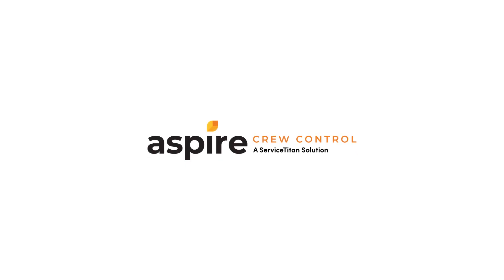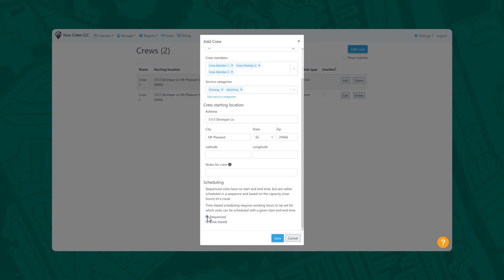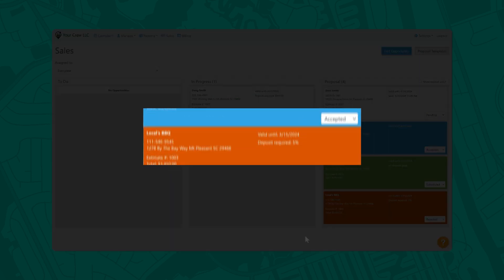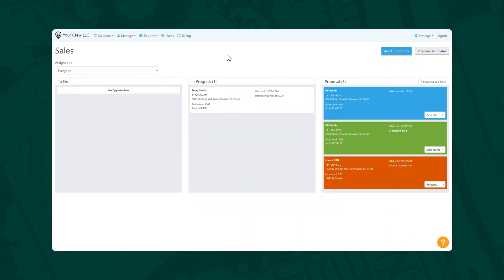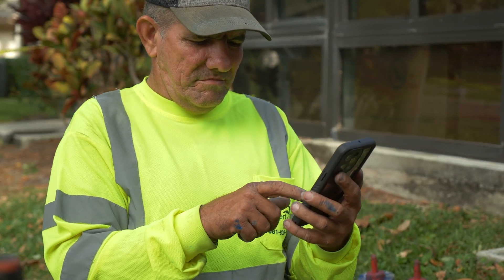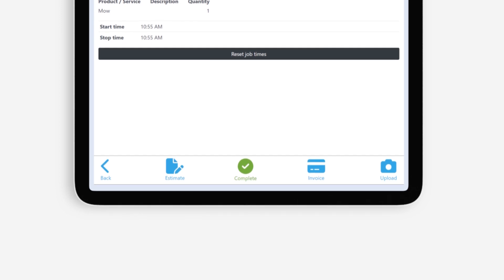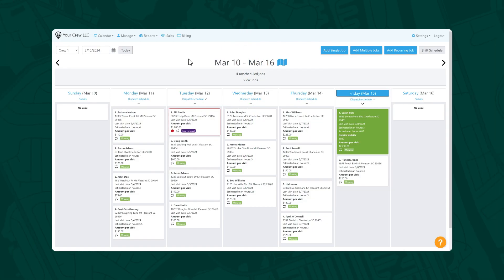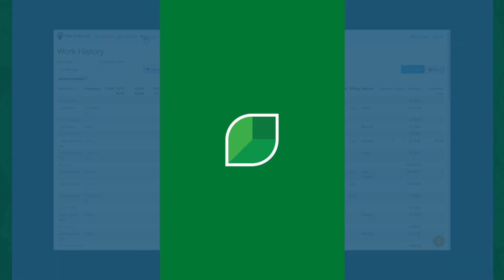How to get started with Crew Control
Crew Control offers a simple, easy-to-use business management software for small field service businesses. Try it free at crewcontrol.com for 14 days!